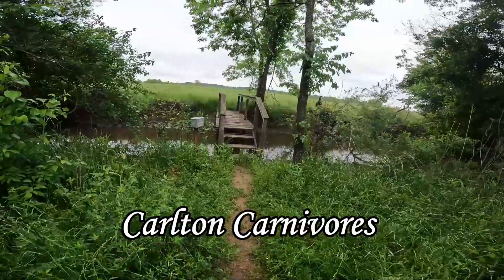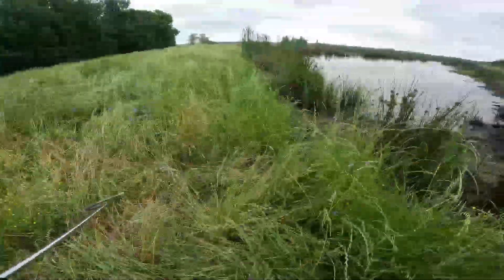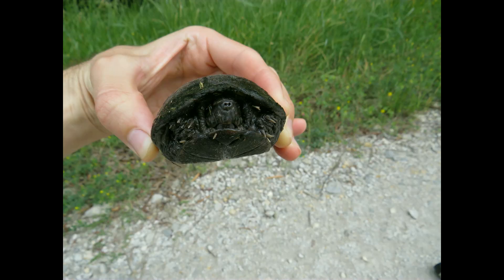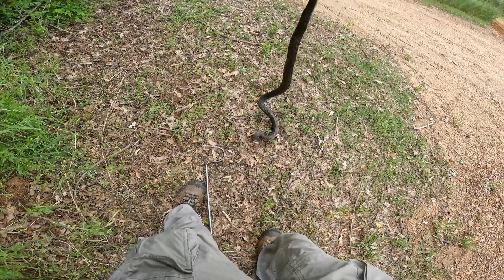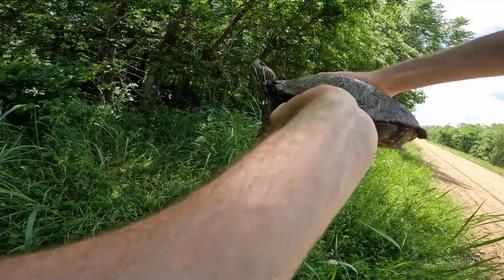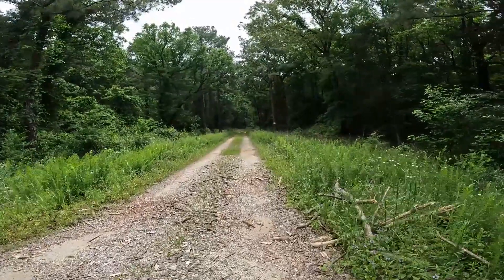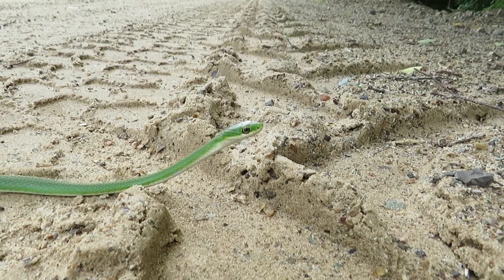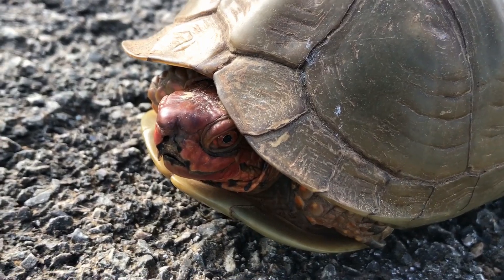Rats, Cottons, and Greens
In this video, we start off with a couple of brief glimpses of brand new species, followed by familiar faces across the southern stretch of Oklahoma...before getting a reminder of just what nature is capable of.

but individual links also below
To help support educational materials, and get in on things like monthly seed winning contests and exclusive stickers/mugs/shirts, please consider becoming a patron